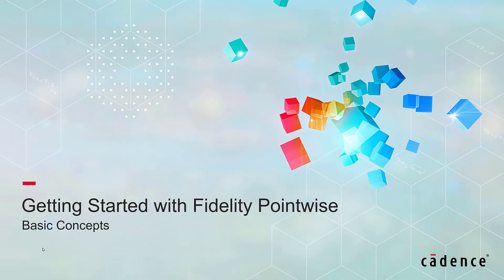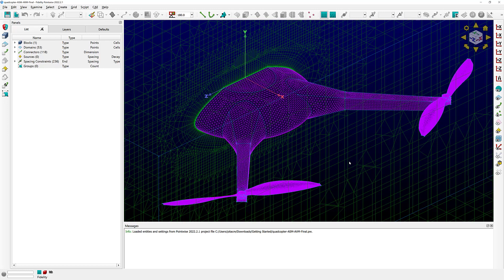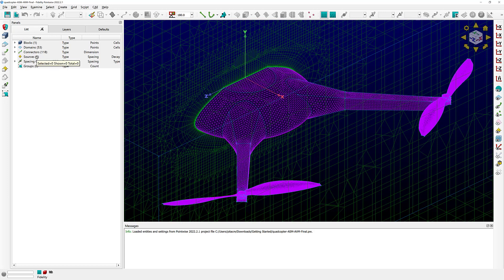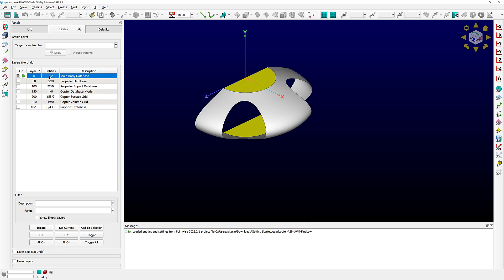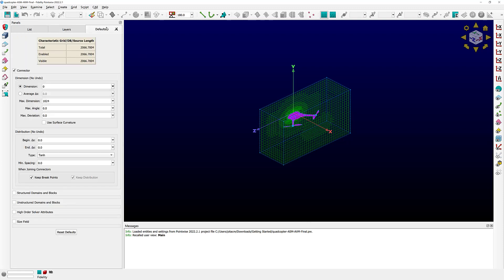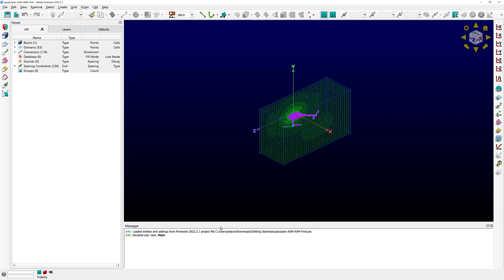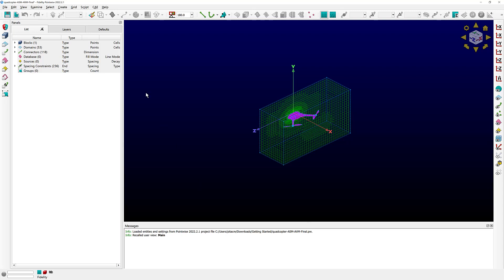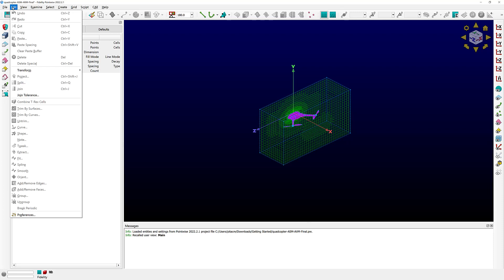Fidelity Pointwise: Getting Started I - Basic Concepts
Learn all you need to know to get started with the Fidelity Pointwise interface in our newly updated first part of a three-video series.

Created in Fidelity CFD Version 2022.2.